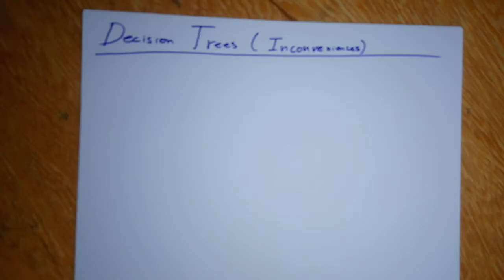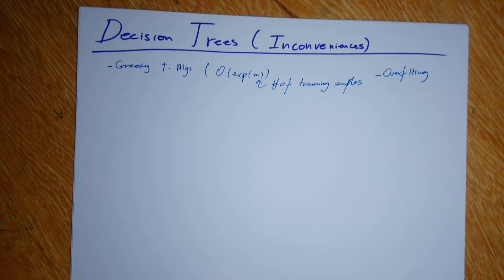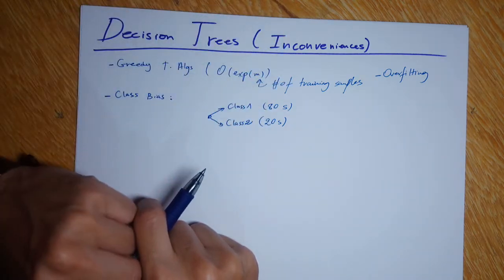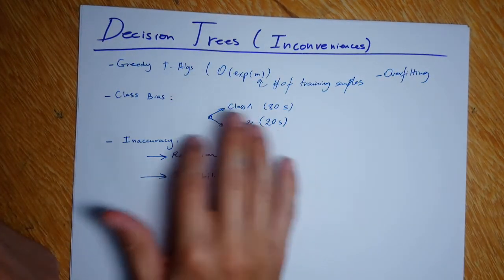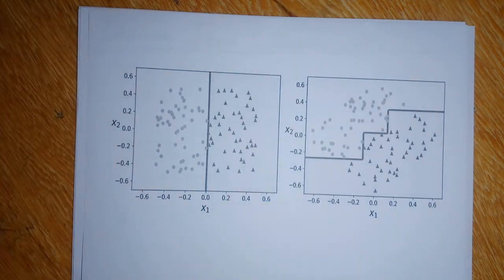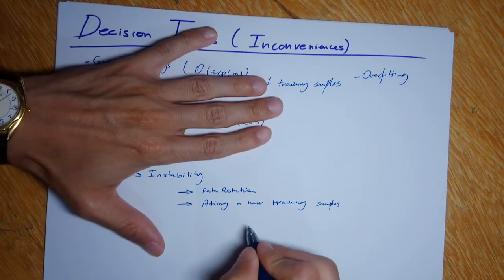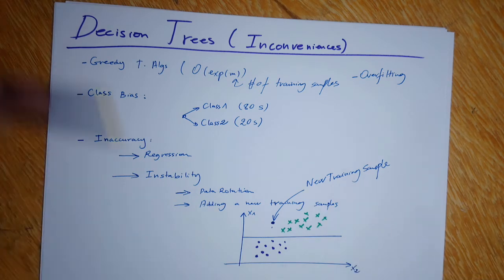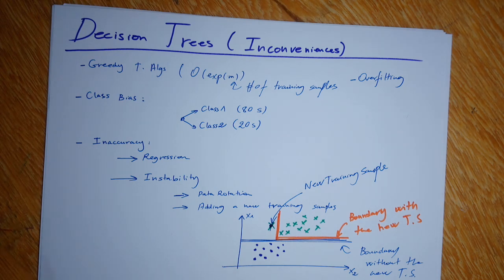7 Decision Trees Inconveniences